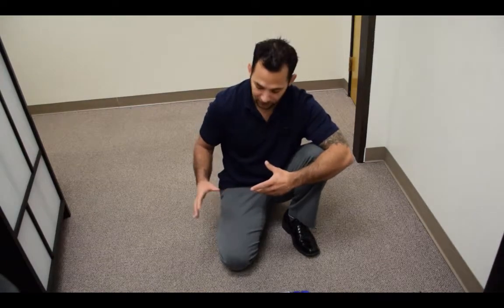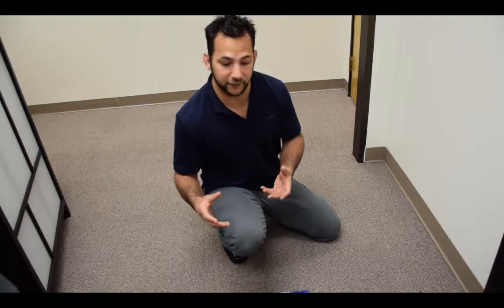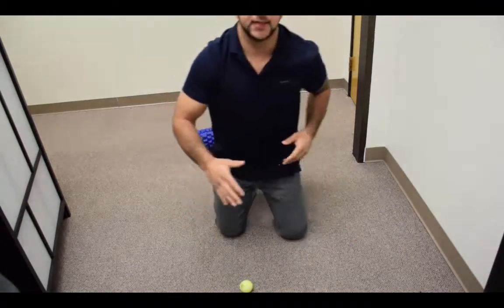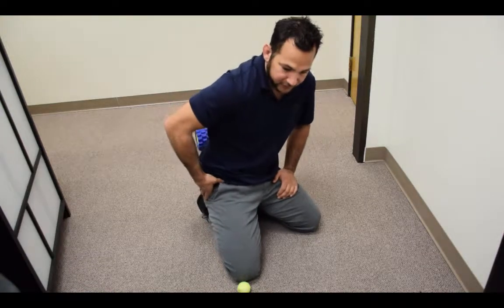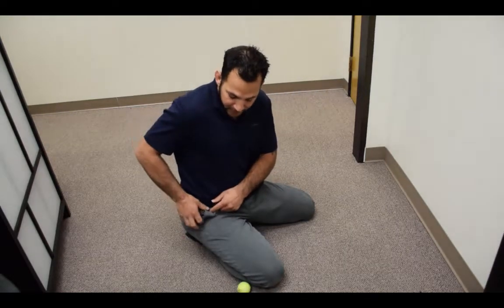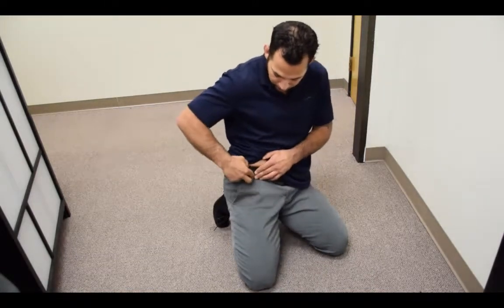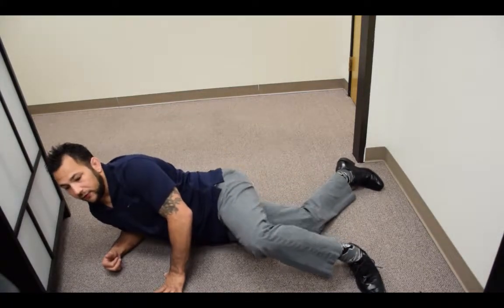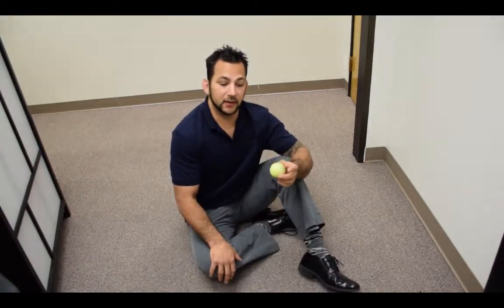RUNNERS... PROPER Release of IT BAND!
Get the FREE Low Back Pain Relief Guide:
how to properly release the IT band.  This method beats the traditional way and is way more effective and efficient.

Dr. Jagoda is a Sports Chiropractor located in San Diego, CA